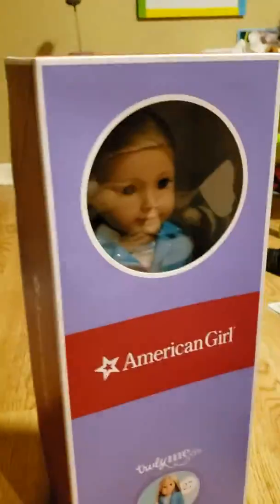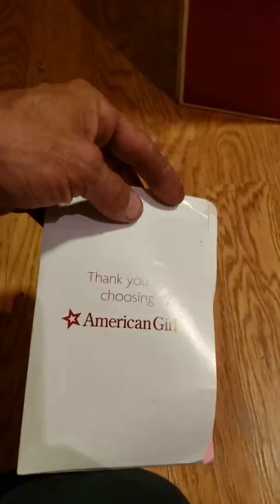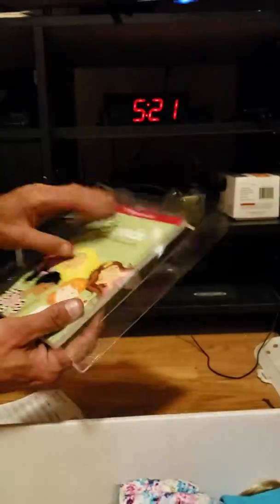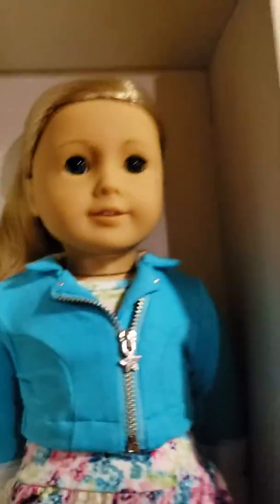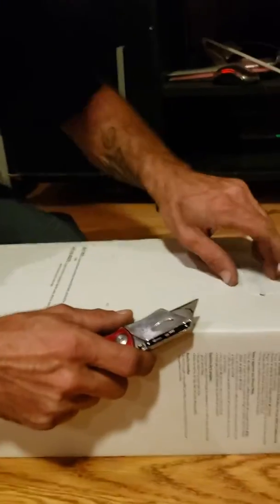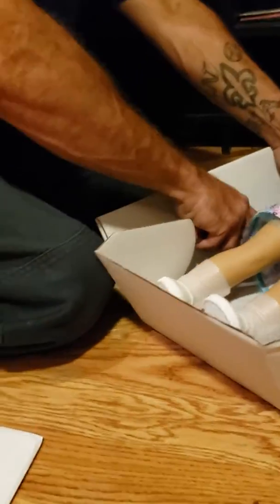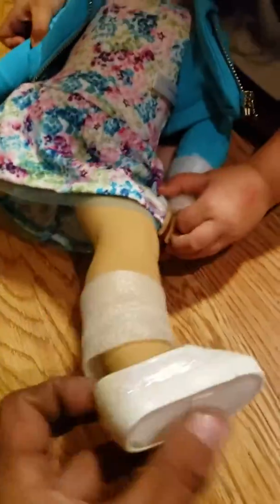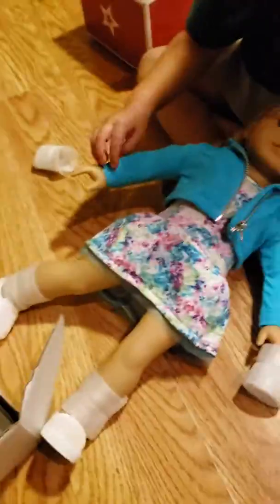American girl doll unboxing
Lena gets her first American Girl doll at age 5 year old. She chose Truely Me #27